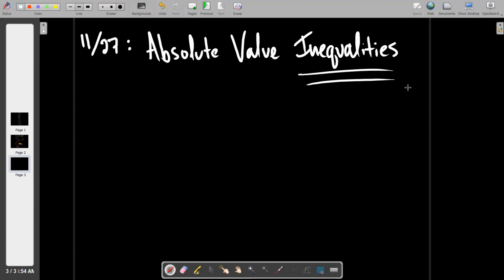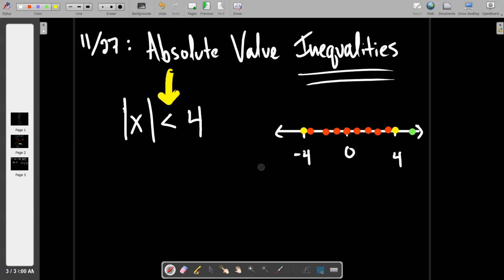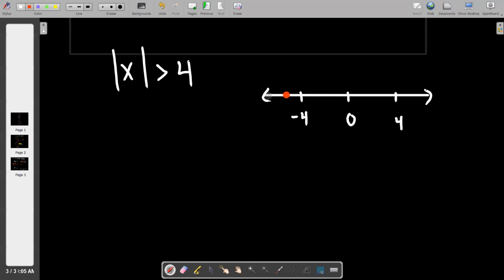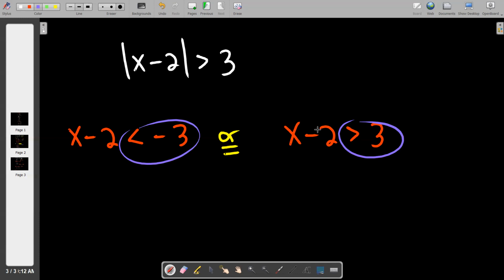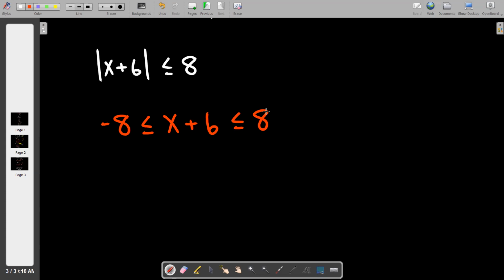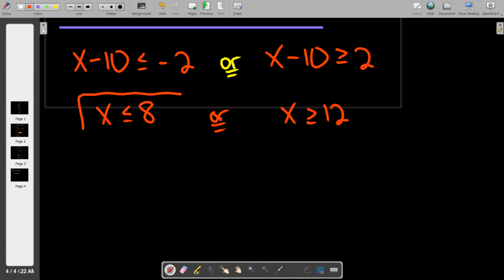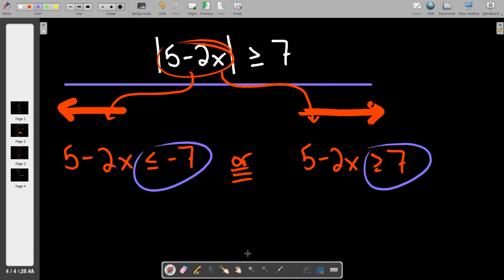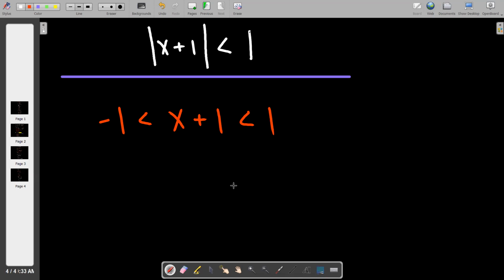Absolute Value Inequalities